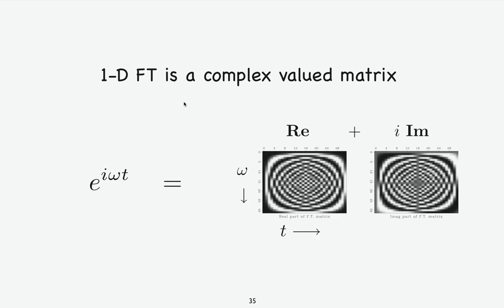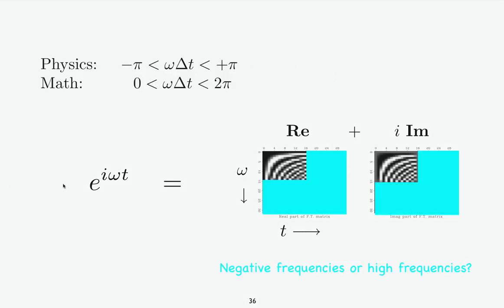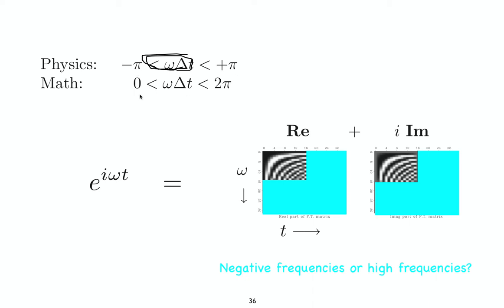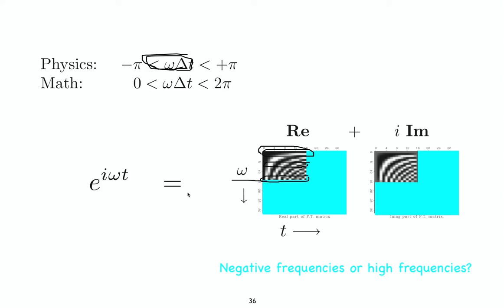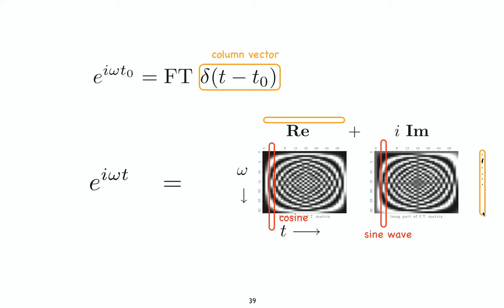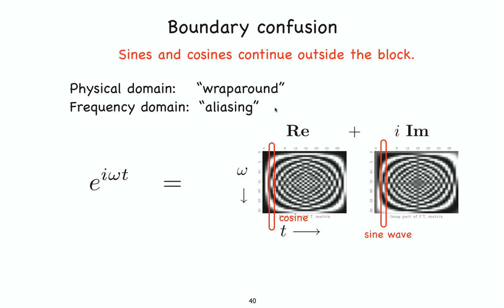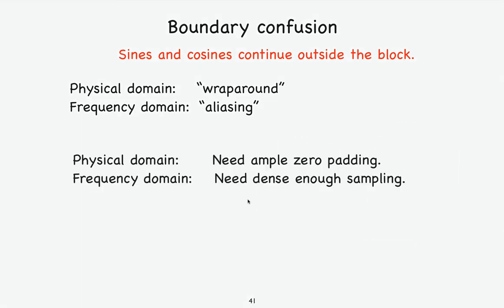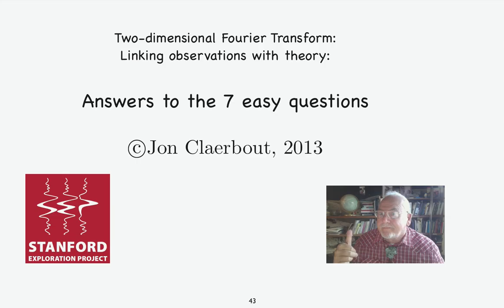2DFTreview1-D Review of 1-D Fourier Transformation